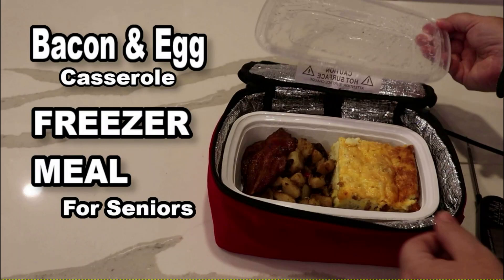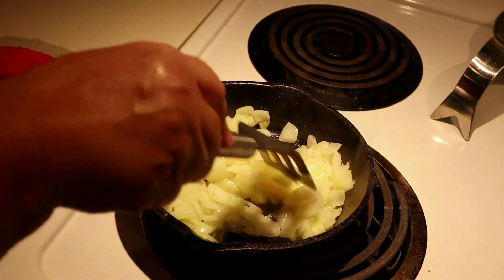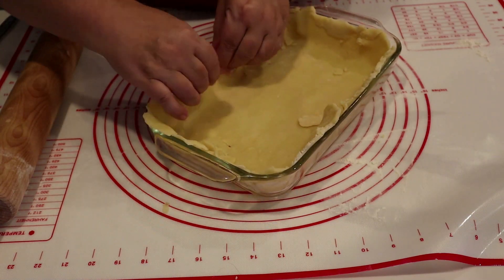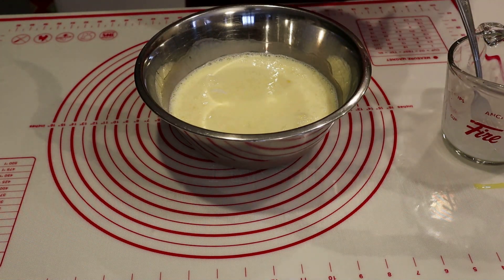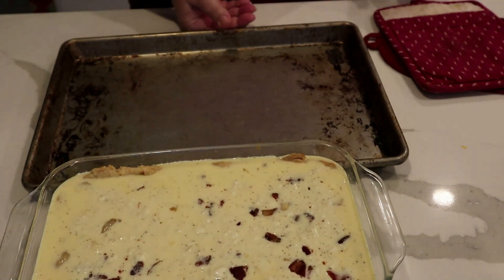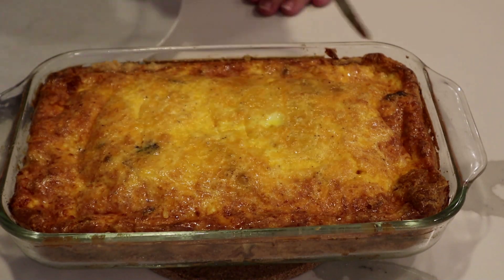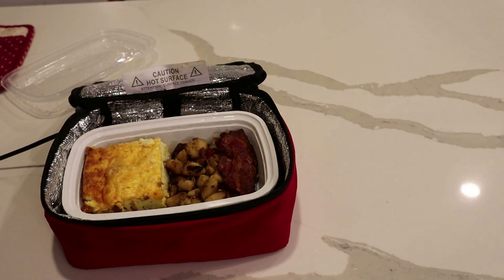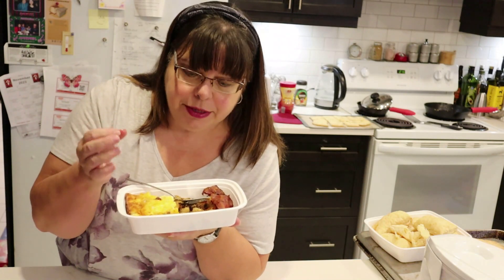Cooking for Seniors Bacon & Egg Quiche EASY FREEZER MEALS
Ep. 271 Join me in the kitchen as we whip up a delicious and nutritious meal perfect for seniors and anyone looking for easy, freezer-friendly options! We're making a mouthwatering Bacon & Egg Quiche that's not only packed with flavor but also designed to be prepped in advance and frozen into single portions for convenient meals anytime.  Whether you're a senior looking for hassle-free meal solutions or a caregiver seeking nutritious options, this recipe is sure to become a favorite. Plus, I'll show you how to flash freeze your meals and later reheat them using a Hot Logic for ultimate convenience. Get ready to fill your freezer with homemade goodness and enjoy the satisfaction of making wholesome meals that nourish both body and soul.

Easy cooking for seniors, Bacon and egg quiche casserole recipe, Simple meals for seniors,
Comfort food for elderly, Senior-friendly meals, Nutritious casserole for seniors,
Freezer-friendly quiche recipe, Quick meals for elderly, Homemade bacon quiche casserole,
Healthy cooking for seniors.